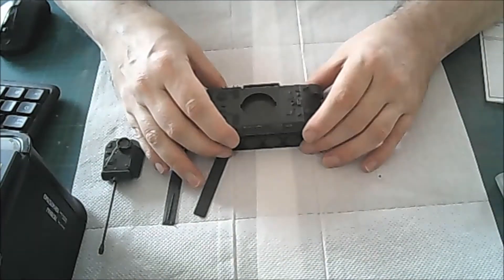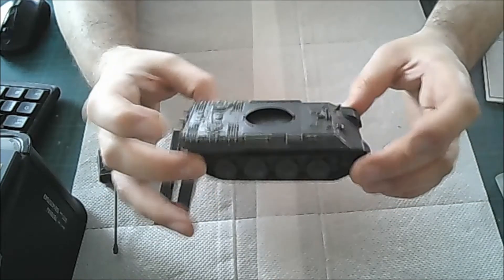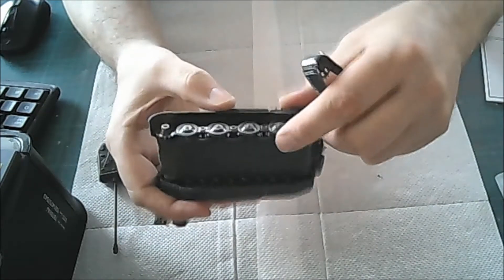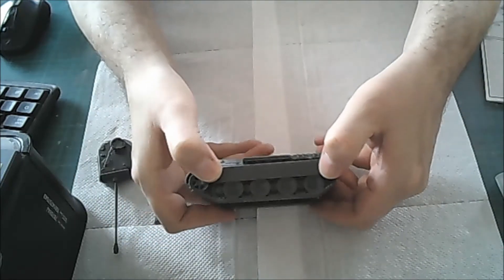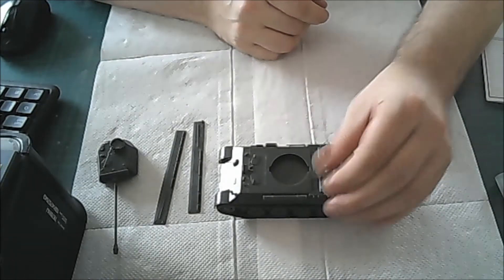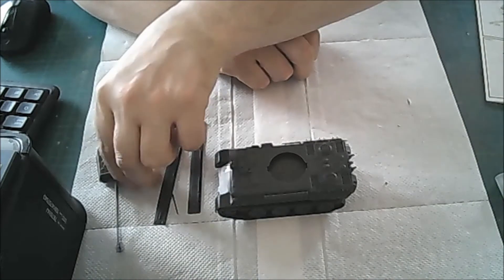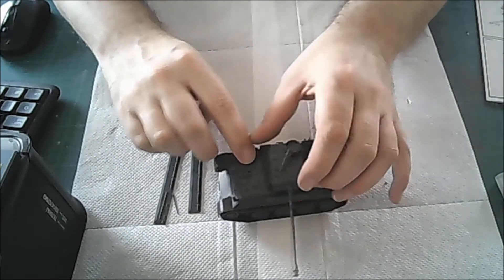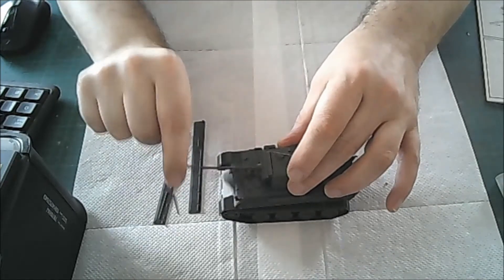Rubicon GB part 2 Panther Ausf.Sd.kfz 171.A/D the build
In this vid we look at the model assembled .